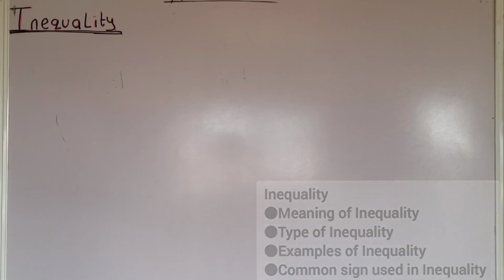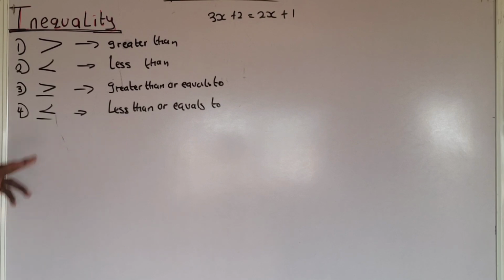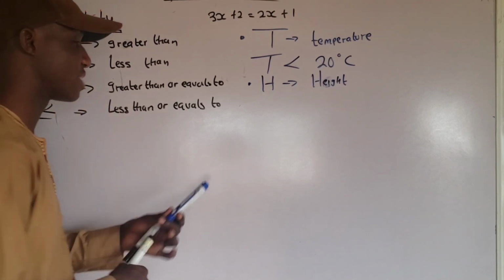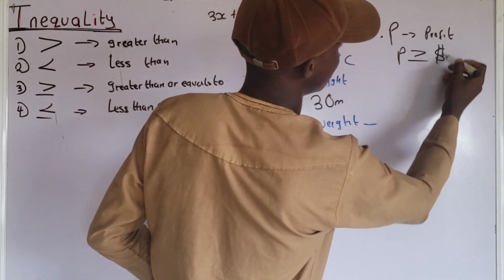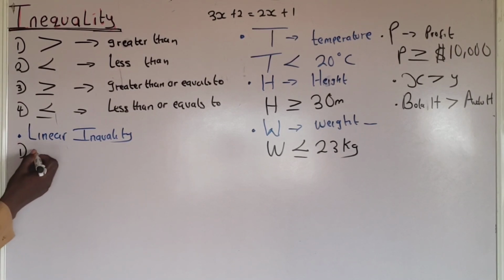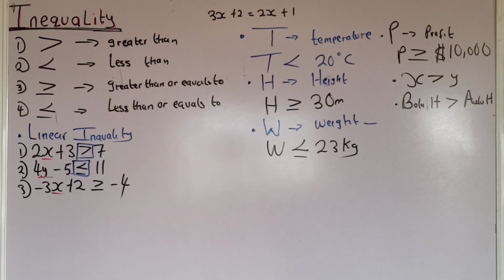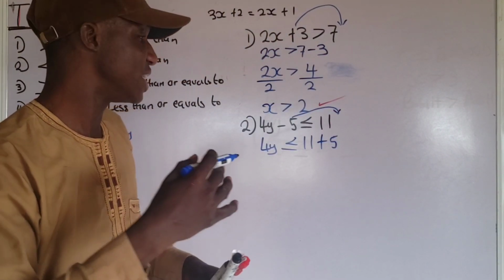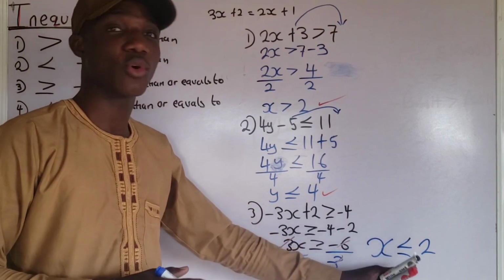Inequality| Solving Algebraic Inequality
In this video you are going to learn what is meant by ●linear inequality
●Common Inequality signs
●Real Life application of Inequality
●Solved Problem on Inequality